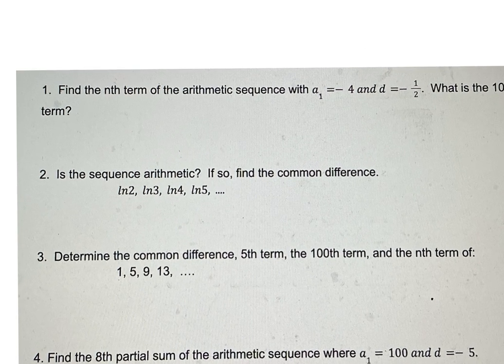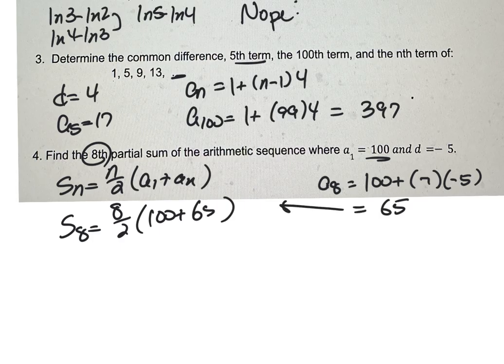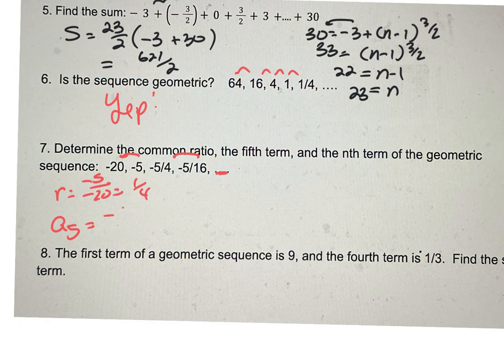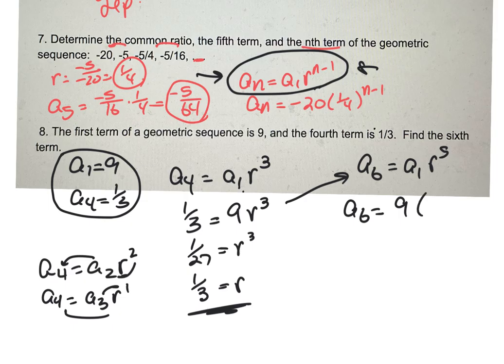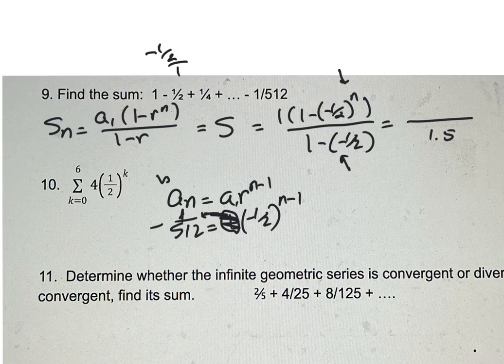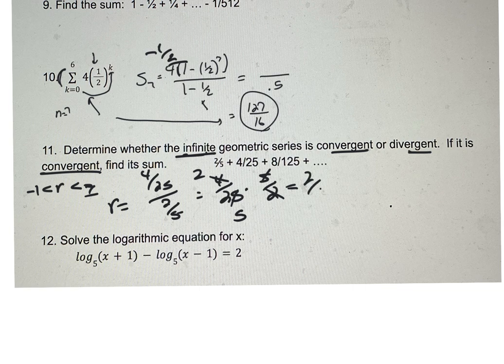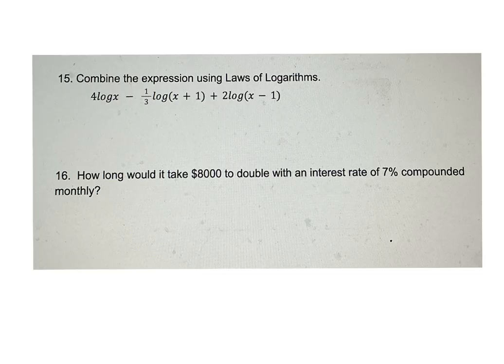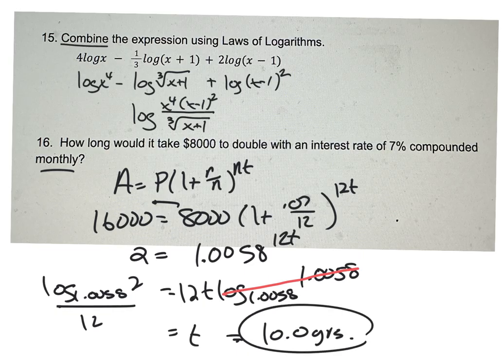Precal practice 25 mb